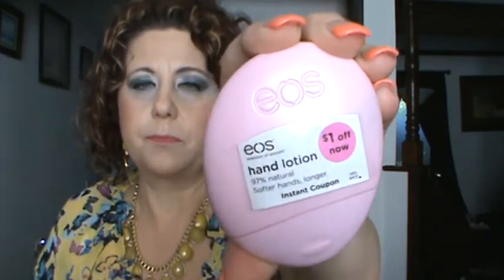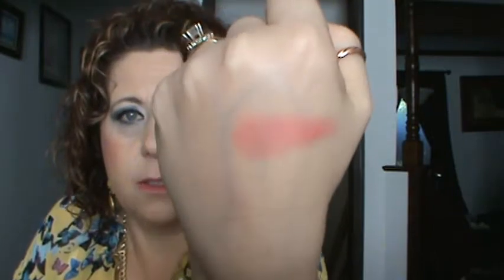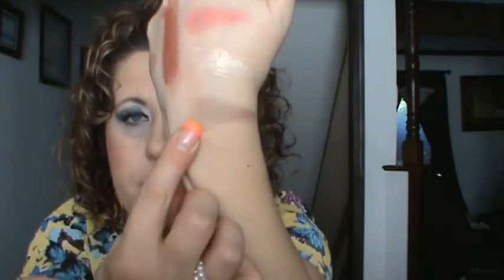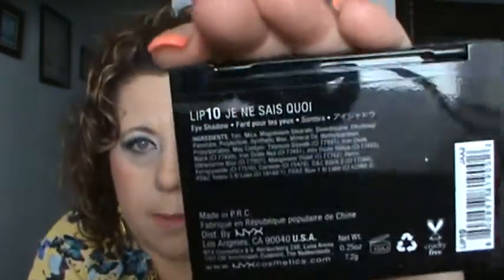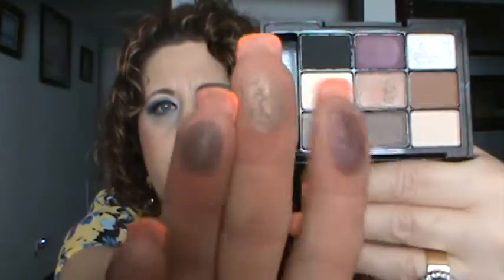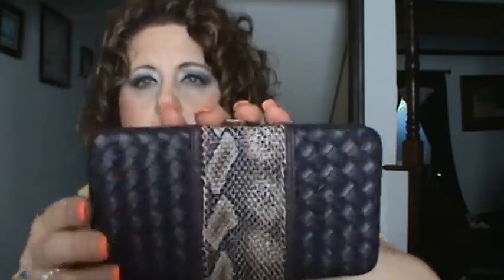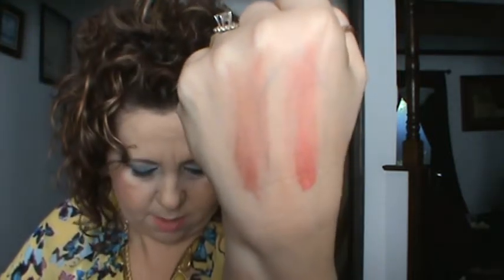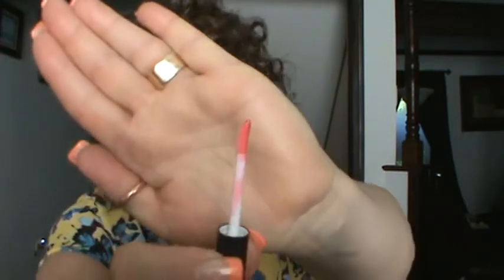Ulta Haul, NYX, Tarte, Ulta Eyeshadow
Lots of Great items from Ulta